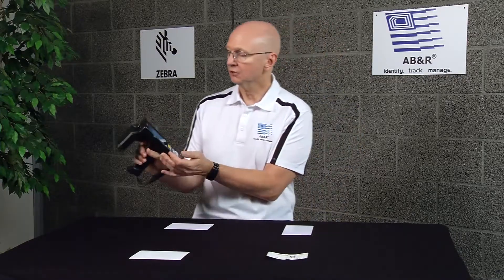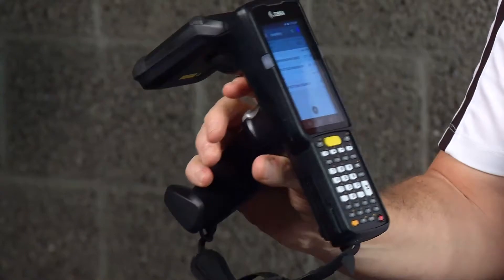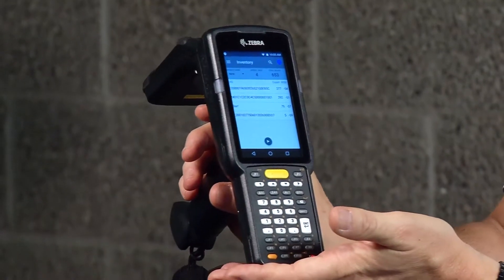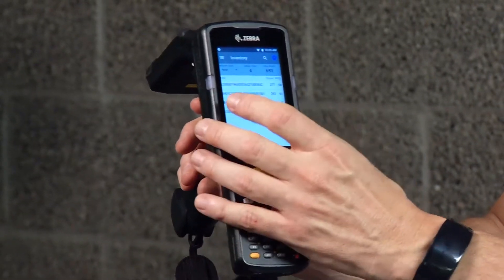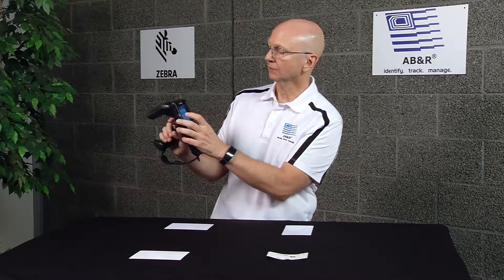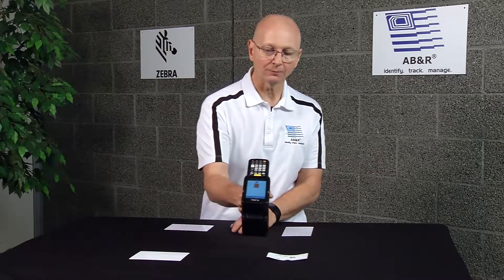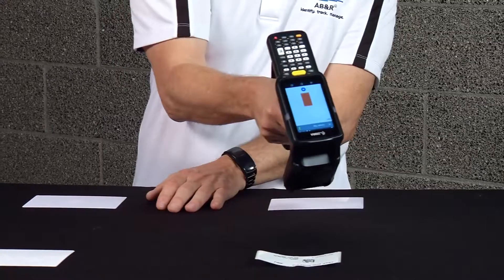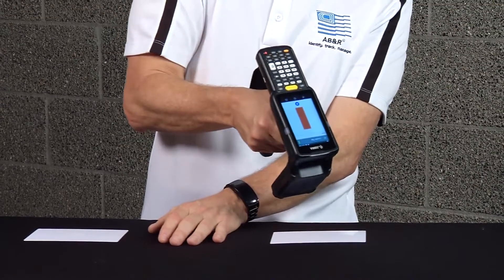How To Put A Scanner Into Geiger Counter Mode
You can find tagged items in your warehouse with a Mobile RFID reader and a function similar to a GeigerCounter. Watch to see it in action.